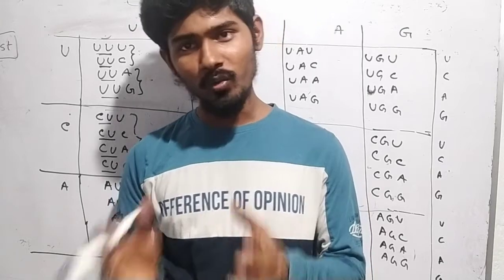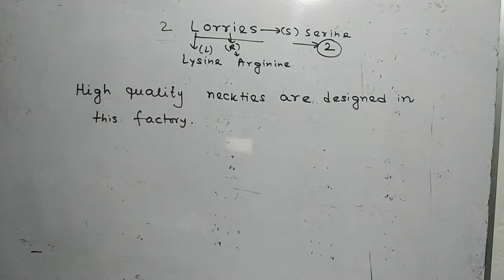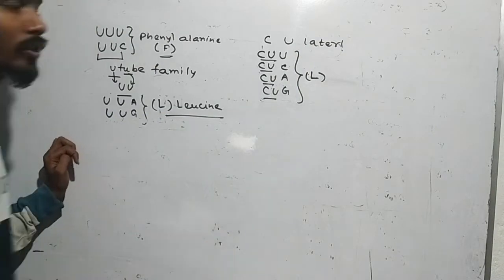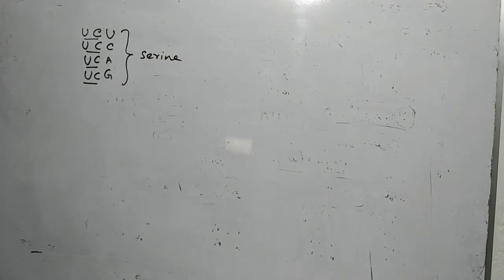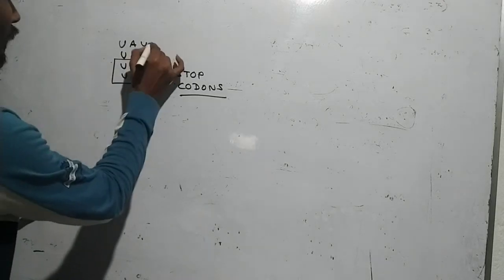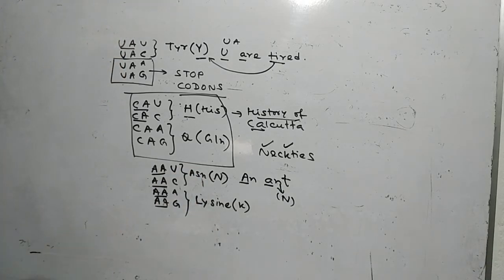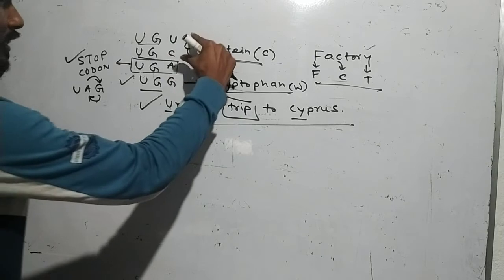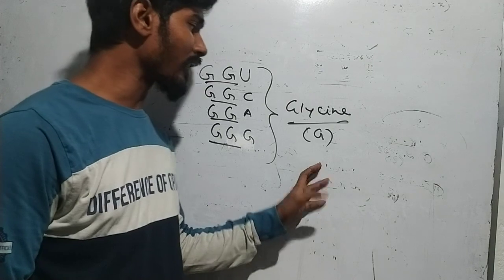How to remember the entire genetic code chart (super easy tricks)❤️🙏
It's a video about genetic code. Anyone having a biology background and honours students of various fields of Biosciences will get benefit from this video.

This video is particularly important for  Neet Aspirants and Honours students of various fields of Biology.
I have made super easy tricks to memorize the entire chart.So, have a look at this!
Love and Respect for all.
Be safe and healthy.❤️🙏